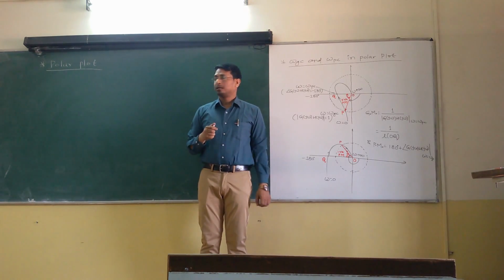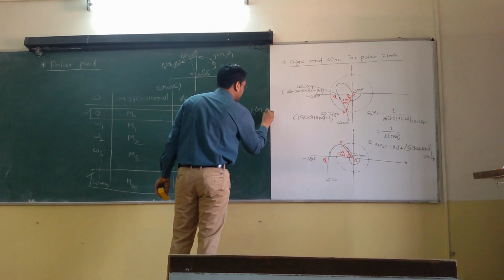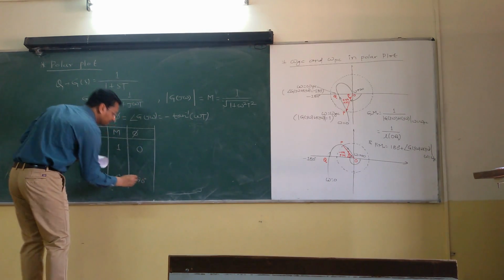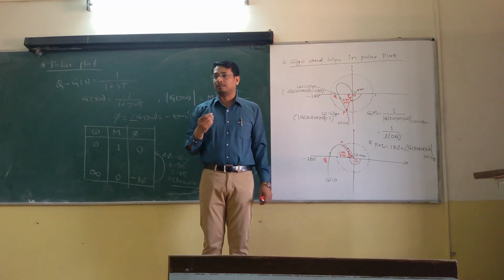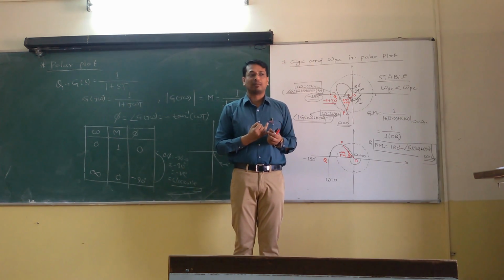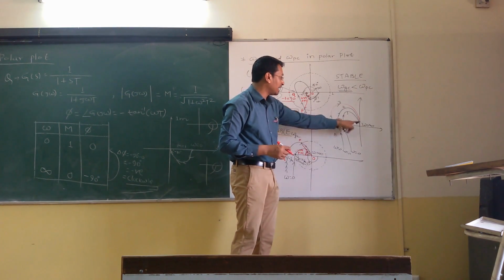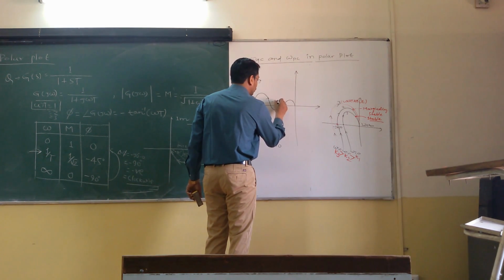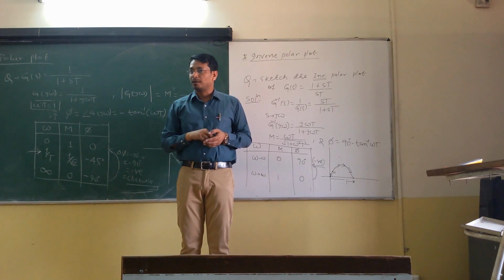CS-32: Concepts of Polar and Inverse Polar plots